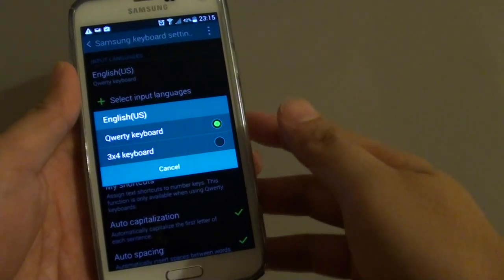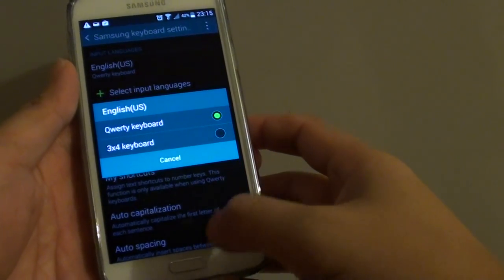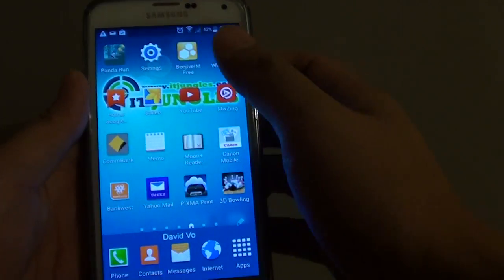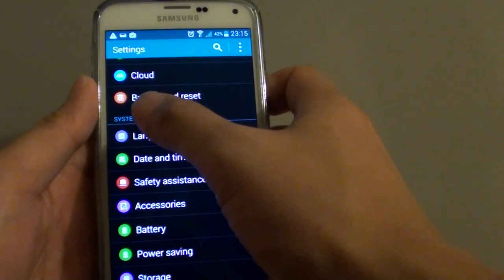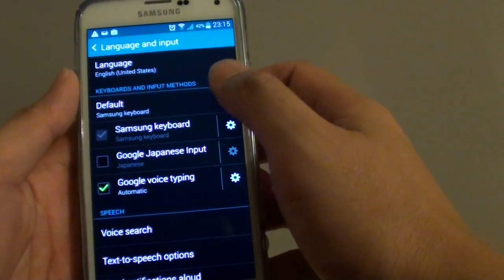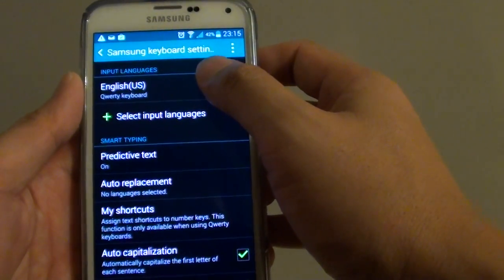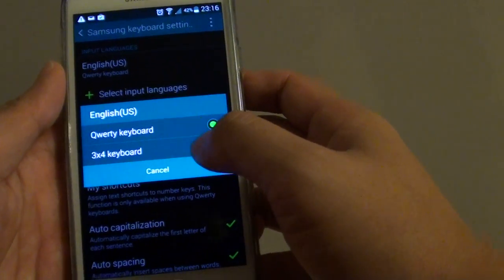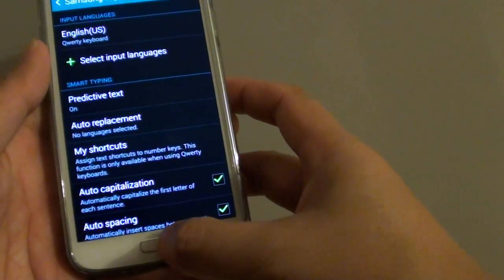Samsung Galaxy S5: How to Change Input Language Type (Qwerty or 4x3 Keyboard)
Learn how to change input language type (Qwerty or 4x3 keyboard) on Samsung Galaxy S5.